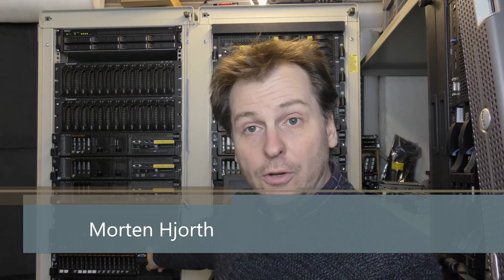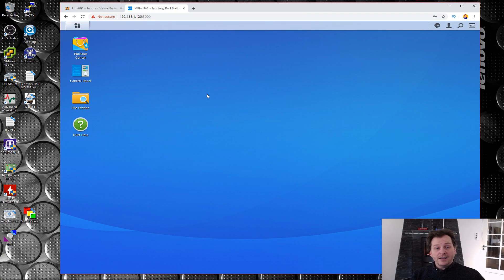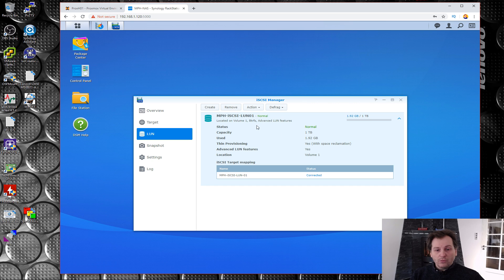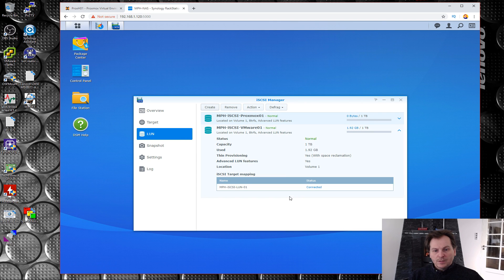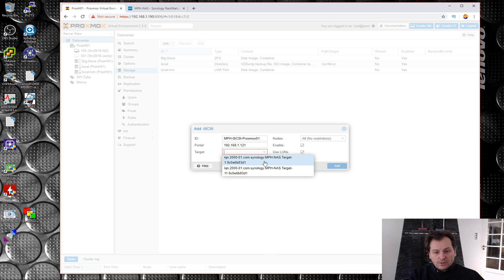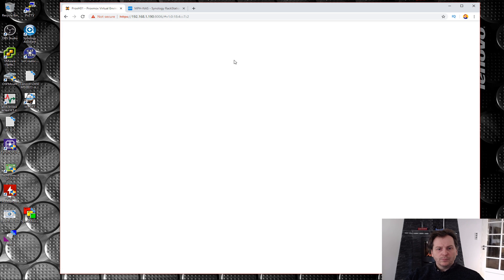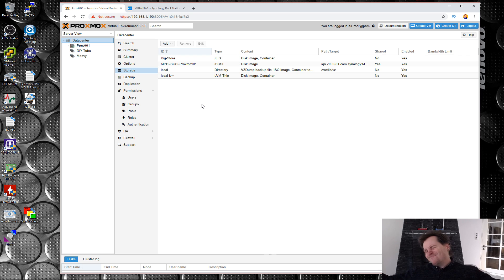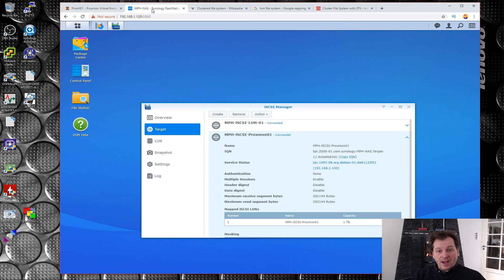Setting Up Proxmox iSCSI Access to LUN on Synology NAS - 829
So as I am trying to switch over to using Proxmox instead of VM-ware ESXi, I should really try to use iSCSI on proxmox. That is what we are doing.

Link US - Synology 8-Bay RackStation RS1219+ NAS
Link UK - Synology 8-Bay RackStation RS1219+ NAS